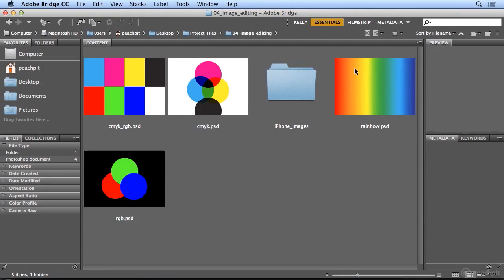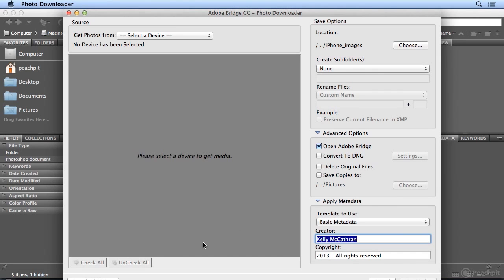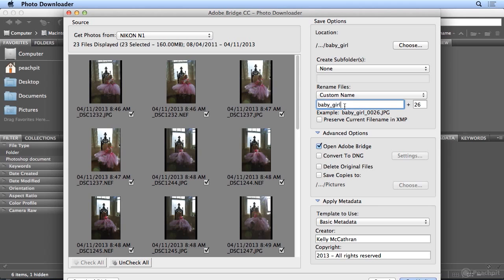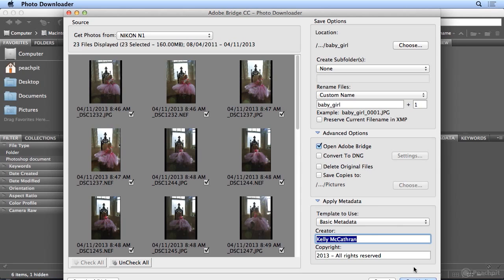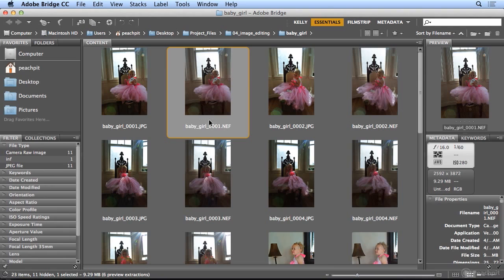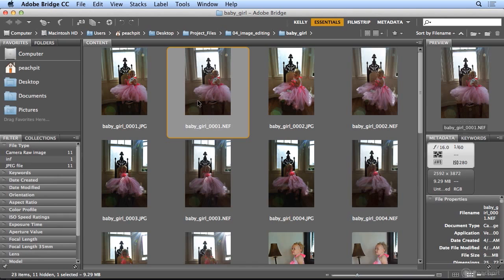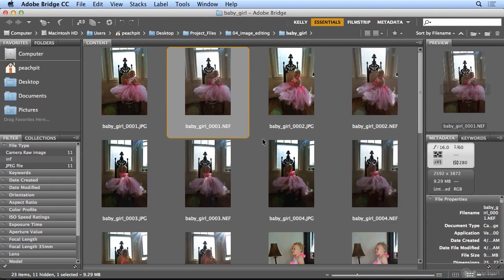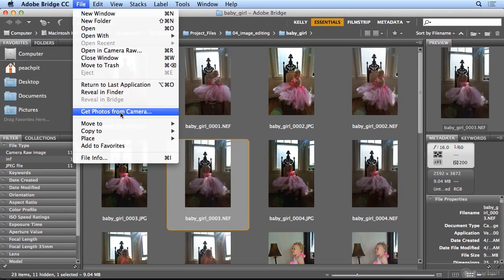034 Importing High End Camera Images